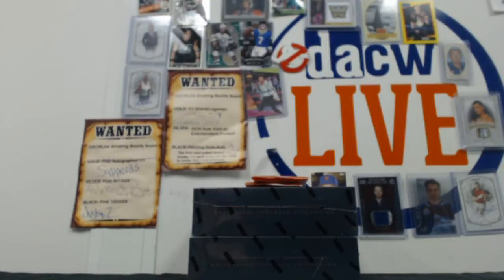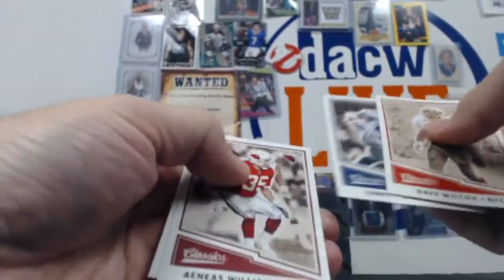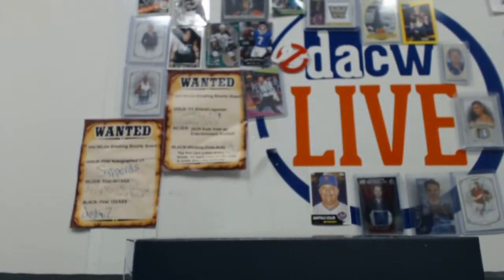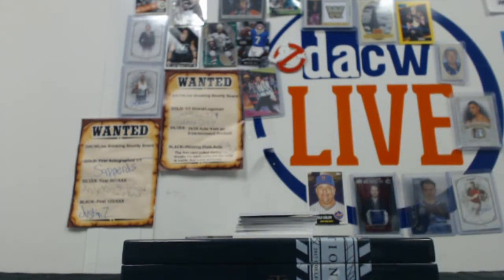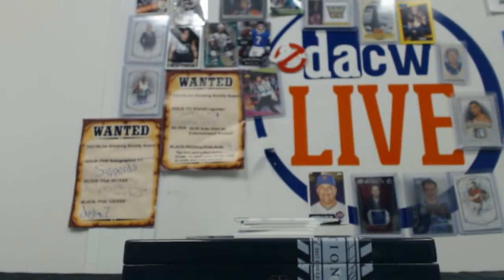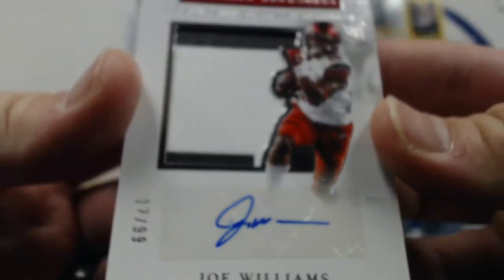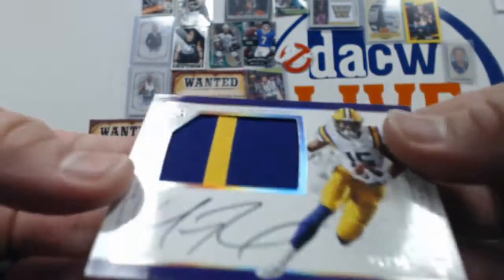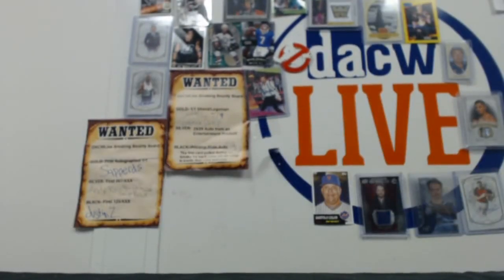Joel's Personal break of 2017 National Treasures College Football Unreal!